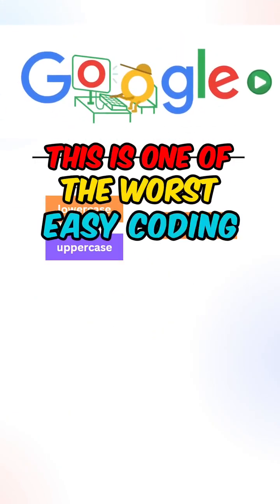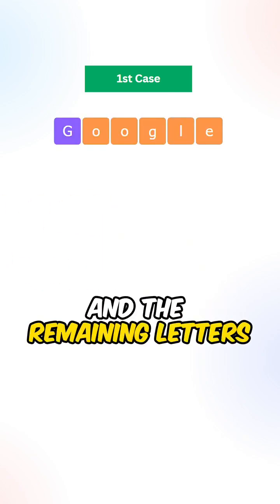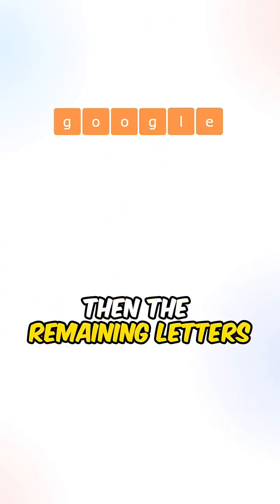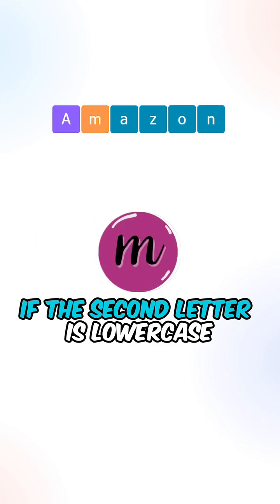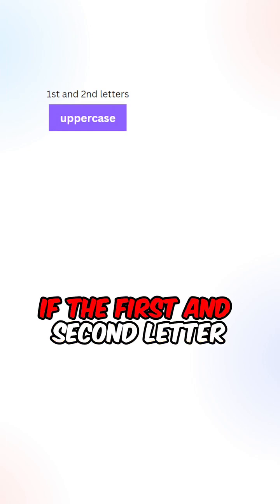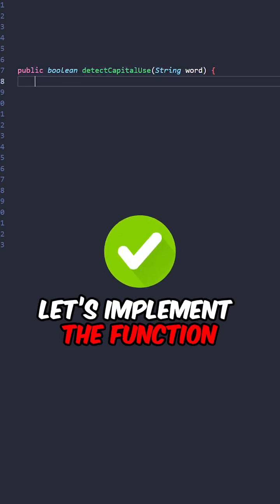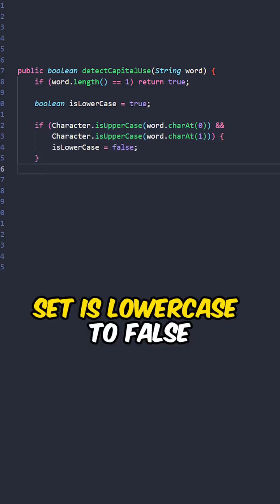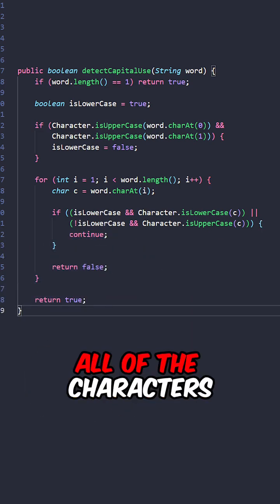One of the Worst Easy Coding Question in Google Interview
LeetCode problem 520, "Detect Capital," asks to determine whether a given word is capital, lowercase, or a mix of both according to the following criteria:

All letters in the word are capitals.

All letters in the word are not capitals.

Only the first letter in the word is capital.

Time Complexity = O(n), where 'n' is the length of the input string

Never quit,

David J.